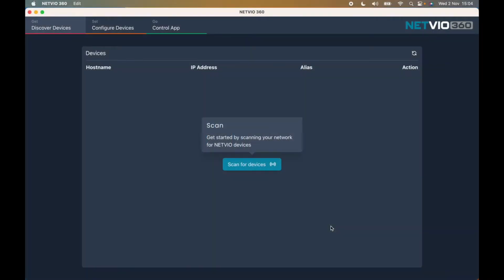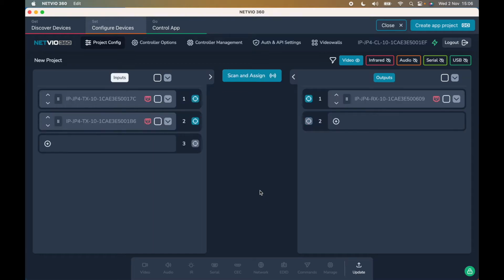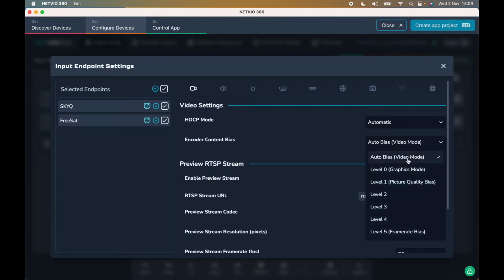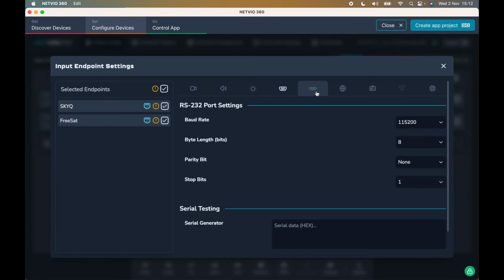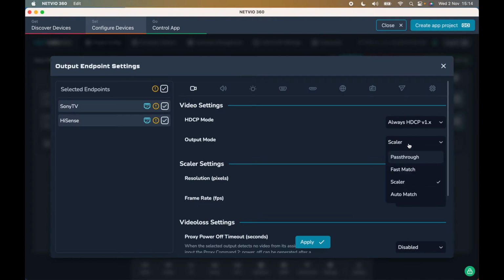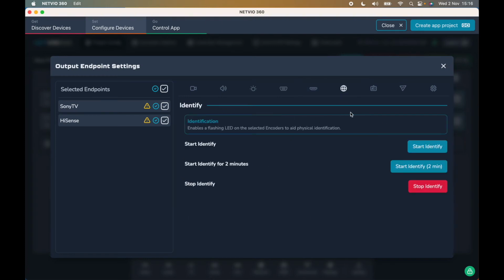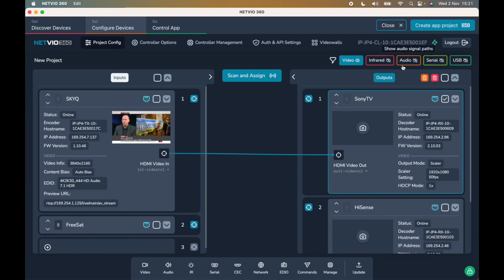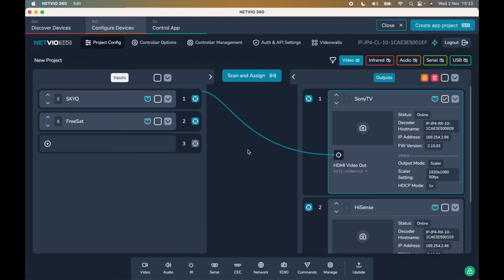Netvio JP4 Series AVoIP Configuration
A complete guide to configuring the Netvio JP4 Series AVoIP system. Including IP-JP4-CL-10 controller, IP-JP4-TX-10 encoders & IP-JP4-RX-10 decoders.

0:00 Introduction & Discovering the CL
1:15 Updating & Login
1:45 Discovering Encoders & Decoders
2:48 The Project Config page
4:17 Encoder Video Settings
6:45 Encoder Audio Settings
7:12 Decoder IR, RS-232 & CEC Testing
7:29 Encoder Preview Stream Network Settings
7:52 Encoder Identification
8:17 Encoder EDID Settings
8:48 Encoder Management
9:10 Decoder Videoloss & Scaler Settings
11:20 IR, RS-232 & CEC Testing & RS-232 Settings
12:40 Proxy Commands
13:09 Decoder Management
13:24 A closer look at the Project Config device feedback & signal routing filters
14:58 Controller Options
15:40 Controller Management
16:00 Auth & API Settings
16:42 Next Steps